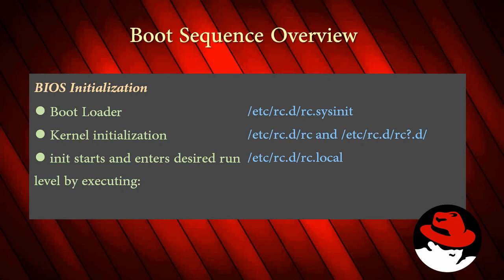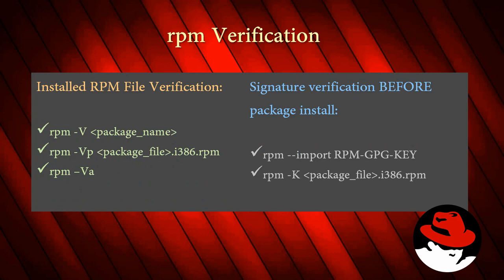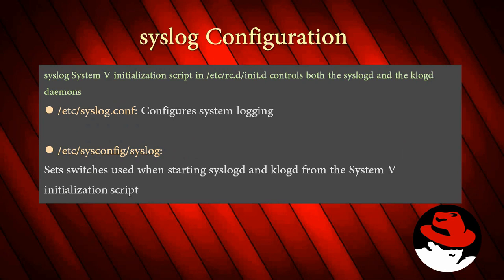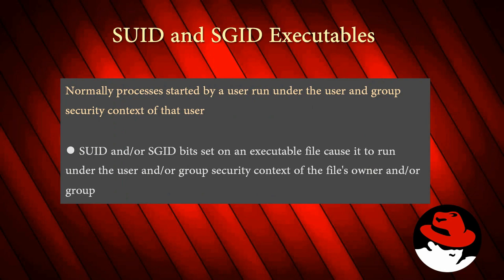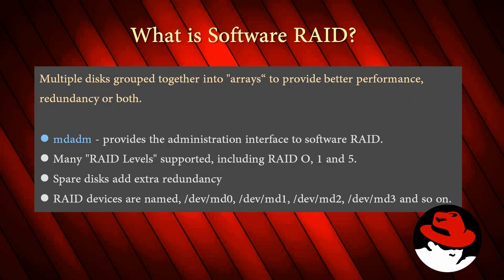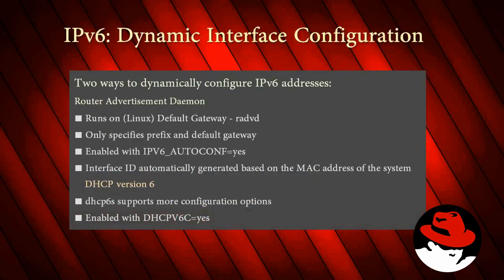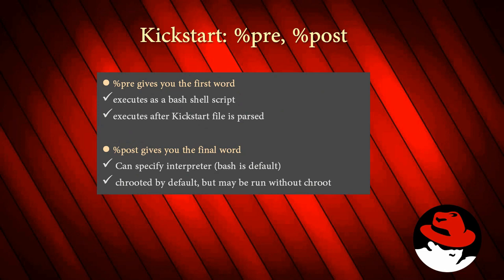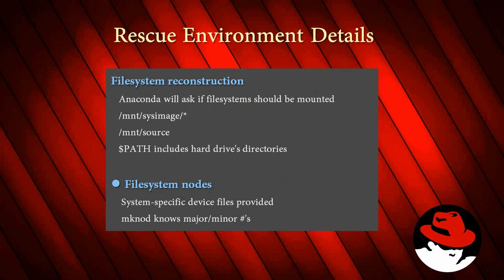Linux system administration full course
Hi All,